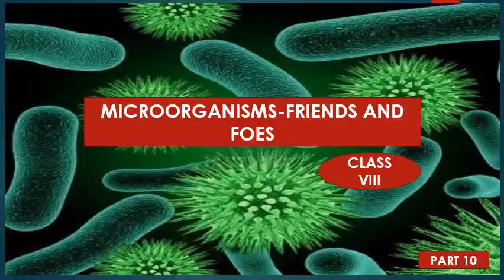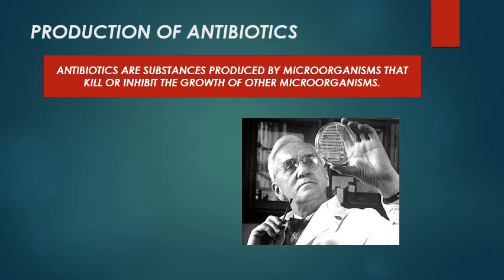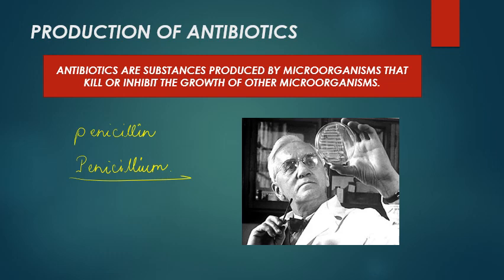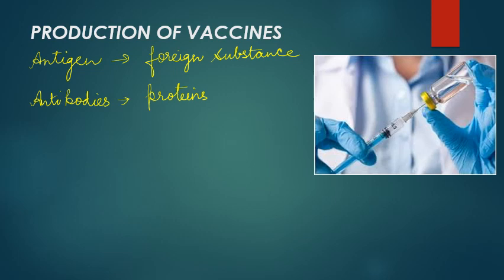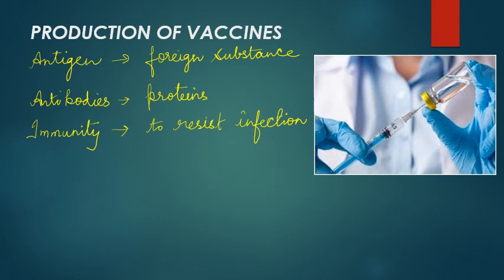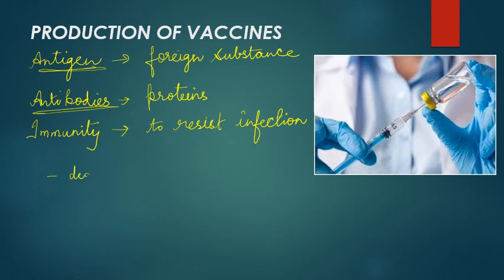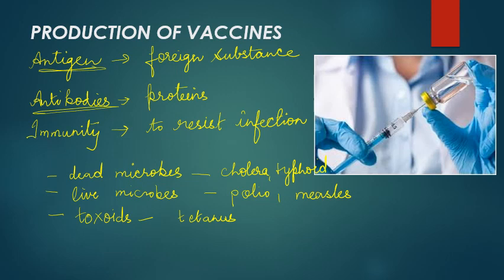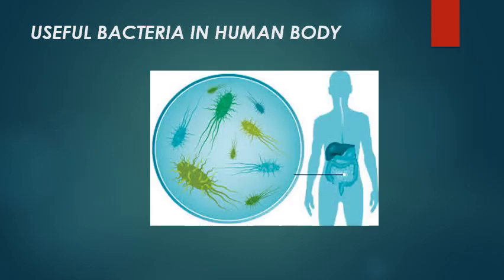MICROORGANISMS FRIENDS AND FOES PART 10